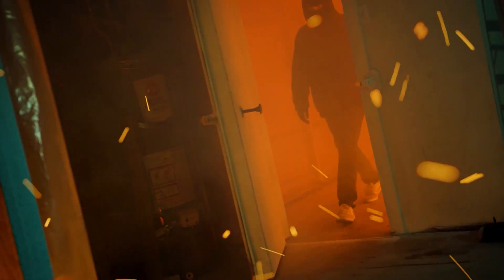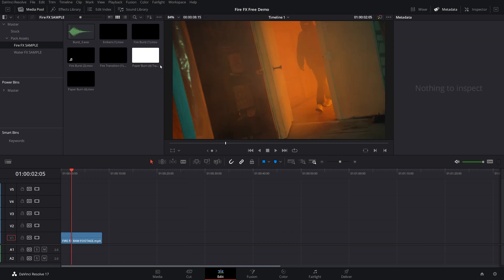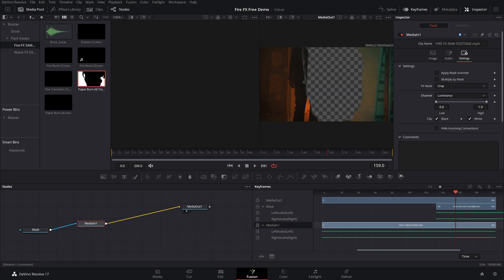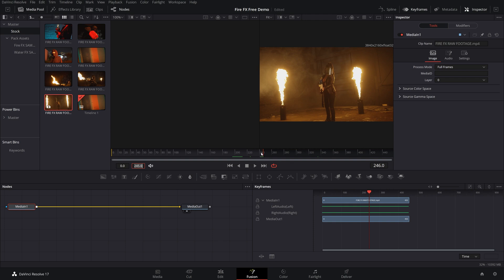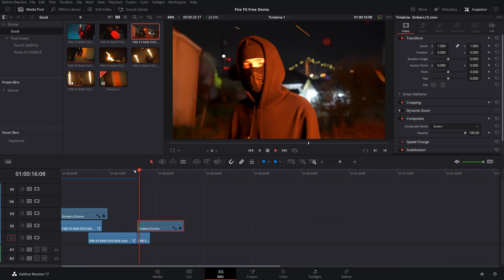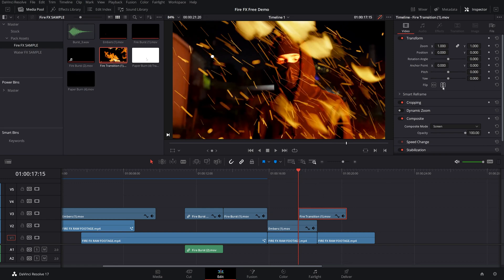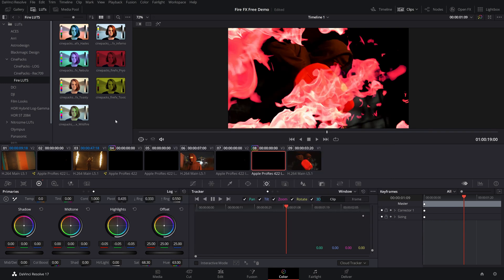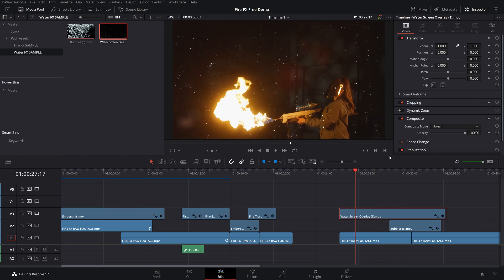FREE Fire Burn Transitions (DaVinci Resolve 17)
How to get Fire Burn Transitions and Fire effects in Davinci Resolve 17.
Free Fire burst, Fire embers, and Water bubble transitions .

00:00   Intro
00:59   Burn Transition
03:21   Using Fire Overlays
04:06   Adjusting Fire Brightness
05:03   Changing Fire Color
06:10   Water Overlays
06:40   Promo Code